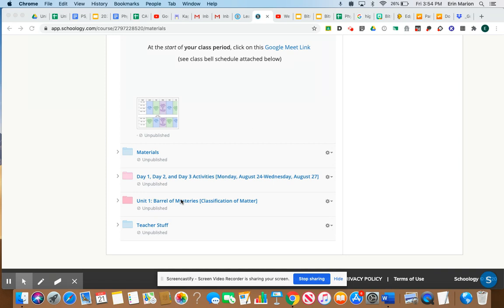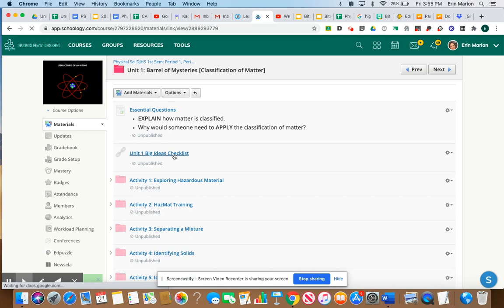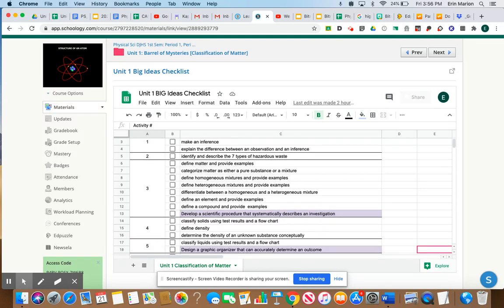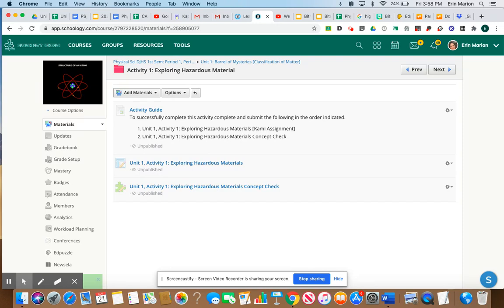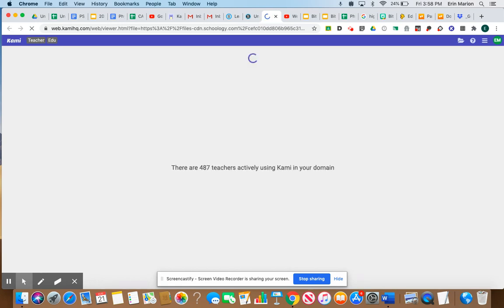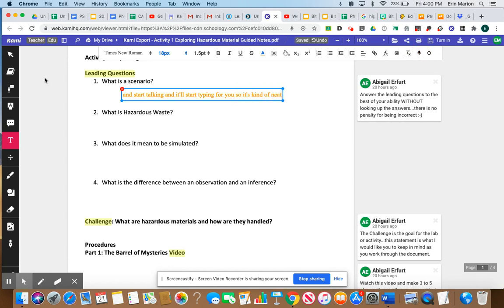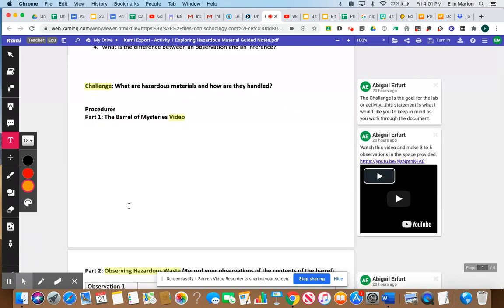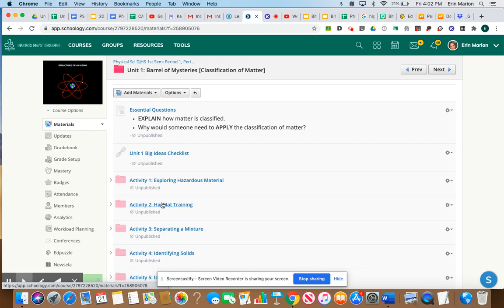Physical Science Tour of a Units, Activities, Assignments